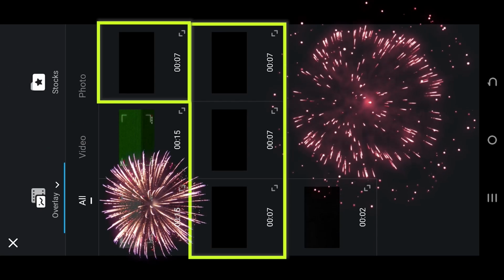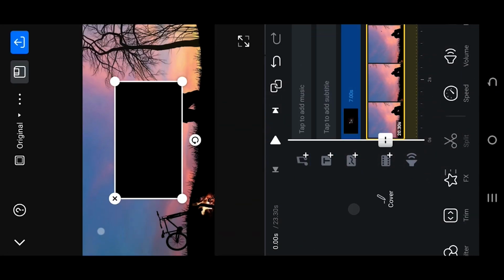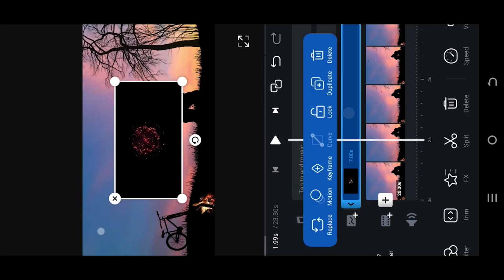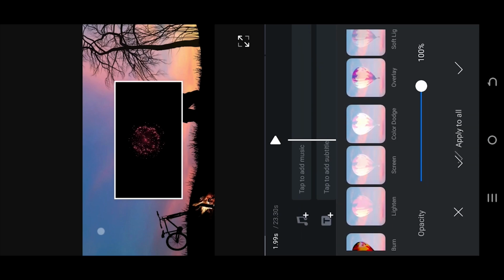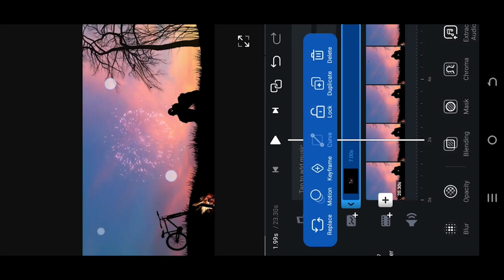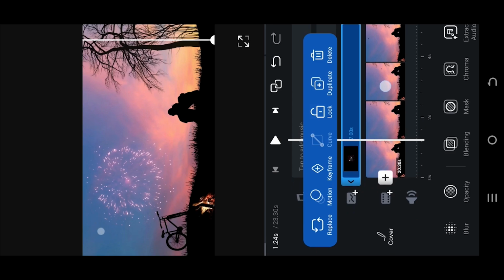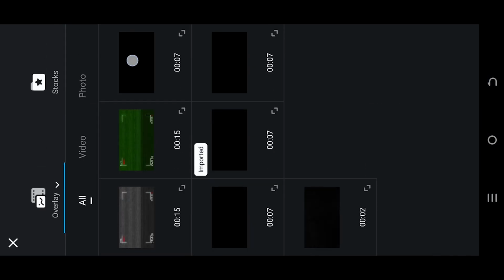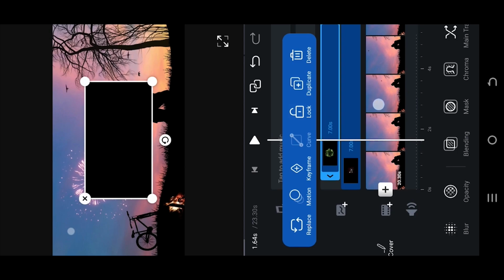Apply Realistic Fireworks Effect | VN Video Editor Tutorial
In this tutorial, I will show you how to create or add realistic fireworks effect to your video using VN Video Editor. This is a beginner-friendly video editing tutorial for VN Video Editor.